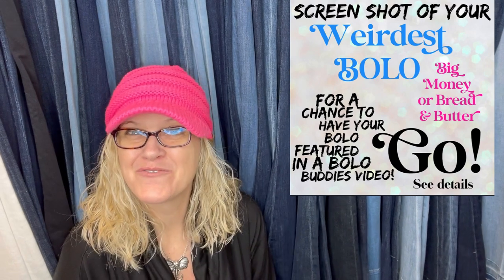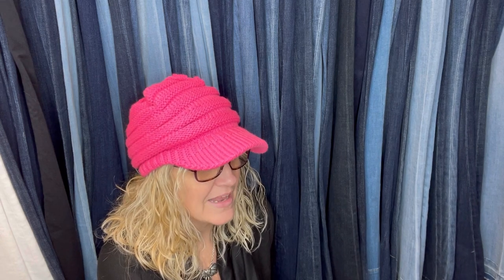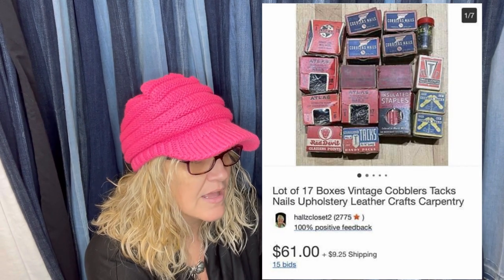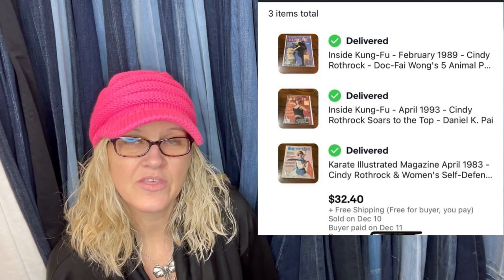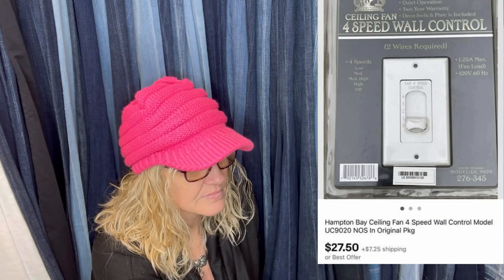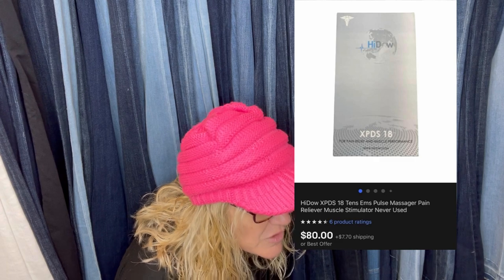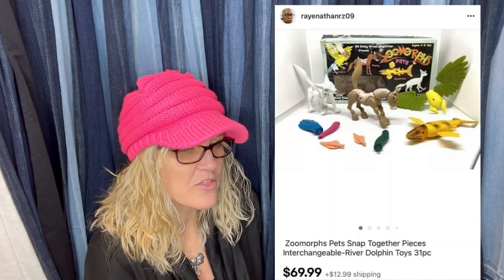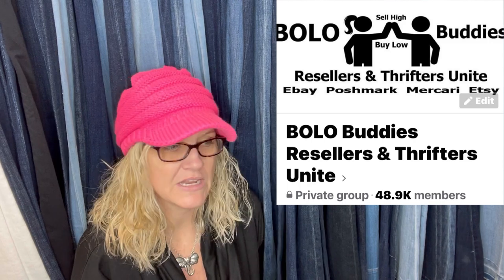Big Money Weird Unexpected ebay BOLOs Facebook Members Share Part 2 What sold for Big Profits